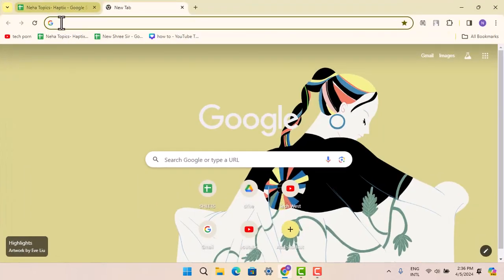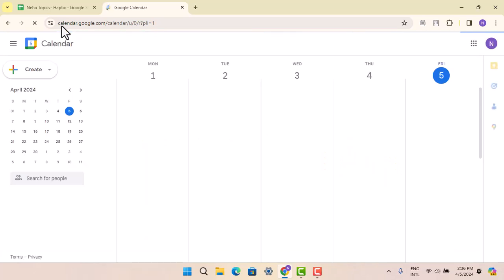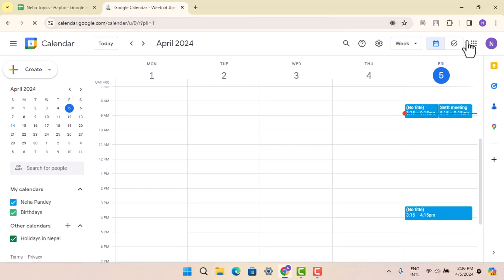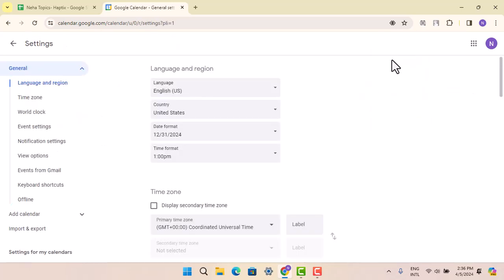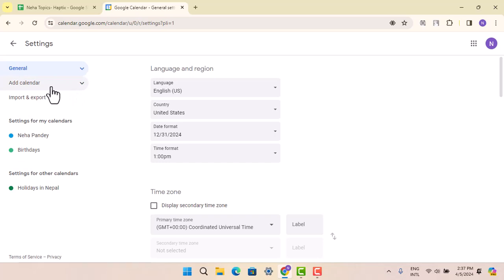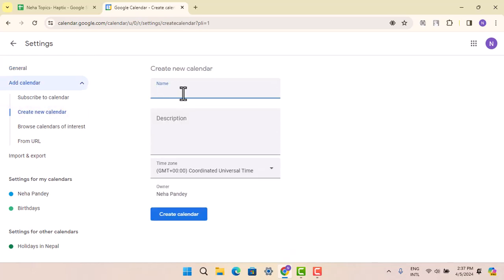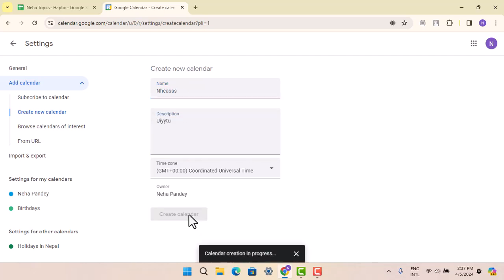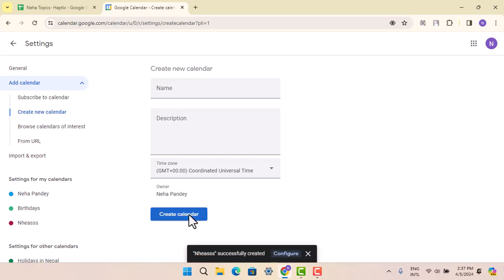How To Create Multiple Calendars Within Google Calendar !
This Video Is based on How you can create multiple calendars within Google Calendar.

Chapters / Timestamps
0:00 Introd
0:10 Create Multiple Calendars Within Google Calendar
0:58 Outro